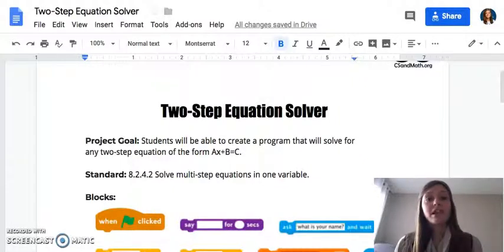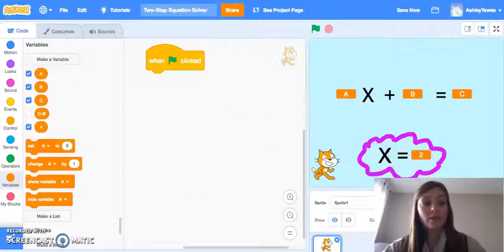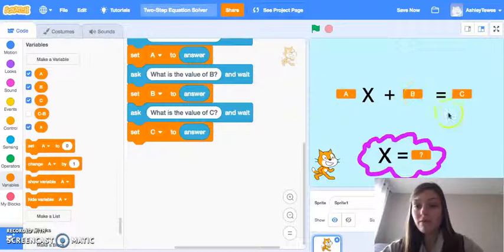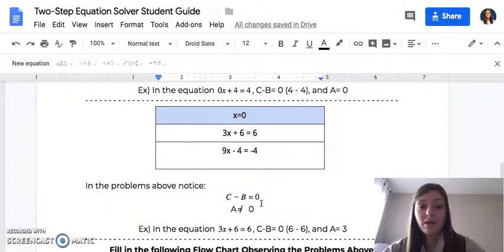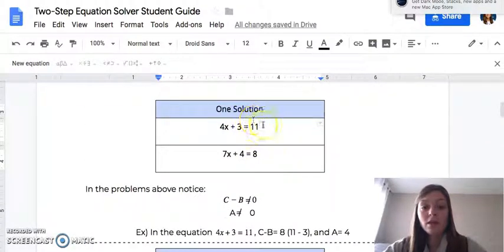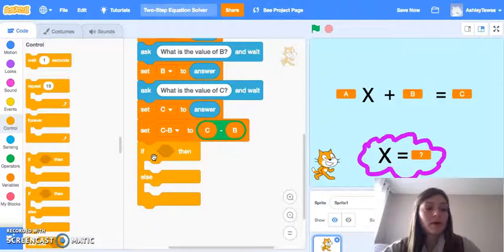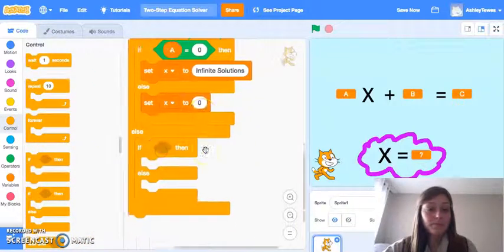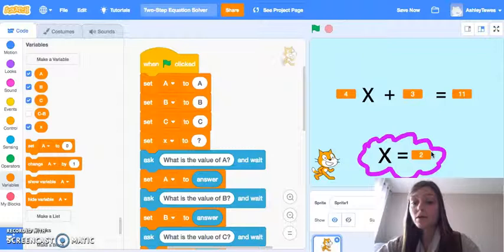Two Step Equation Solver. Scratch.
Students will be able to create a program that will solve for any two-step equation of the form Ax+B=C.